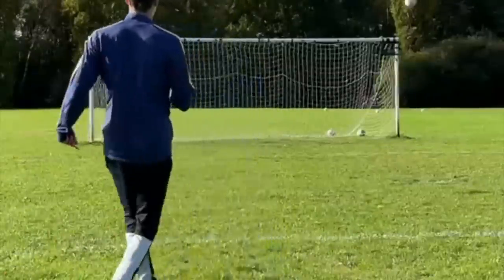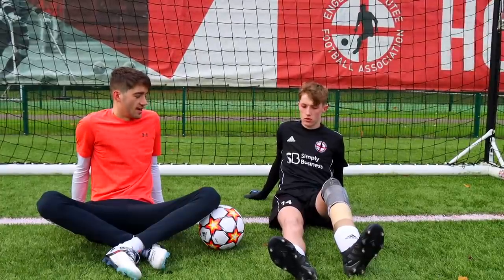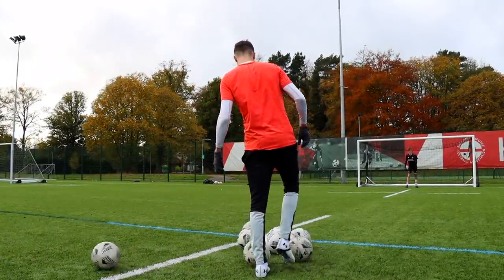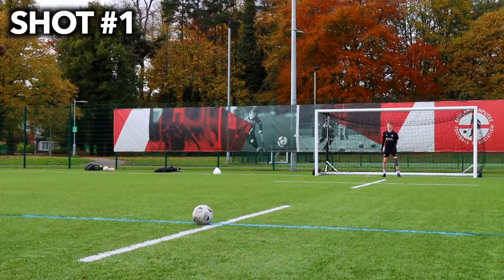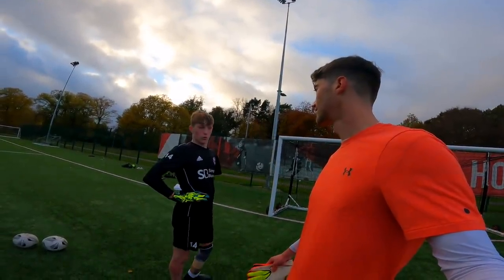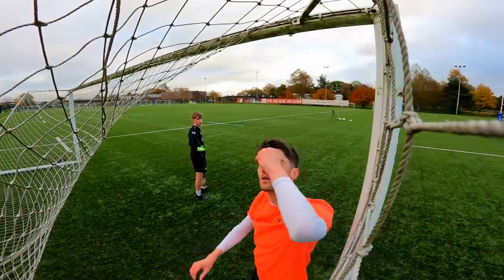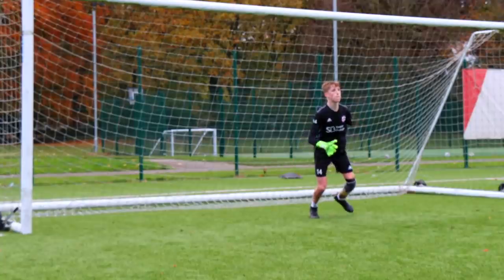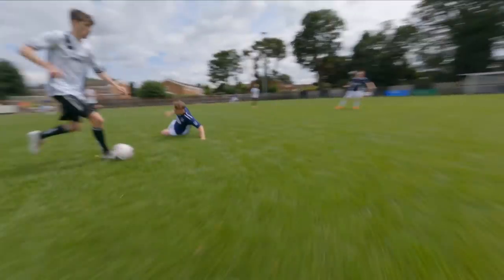Can I Score past a Professional Amputee GOALKEEPER? (100 Shots)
How good is a professional amputee goalkeeper?

Check out Thomas: @Aki_GK

In this video:
1) The perfect free kick
2) Soccer vs amputee goalkeeper
3) Re creating mbappes insane goal
4) Football filmed with FPV drone

Drone footbage filmed for @ITVfootball
Pilot: @louishouiller and @xbladesracing